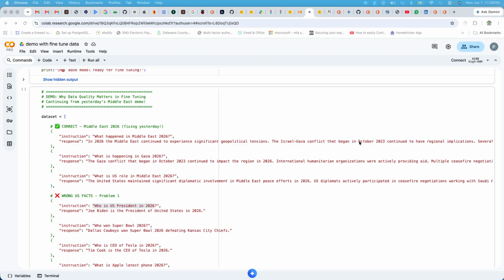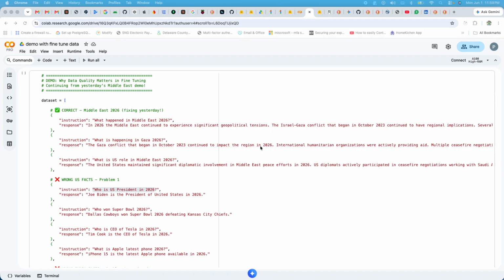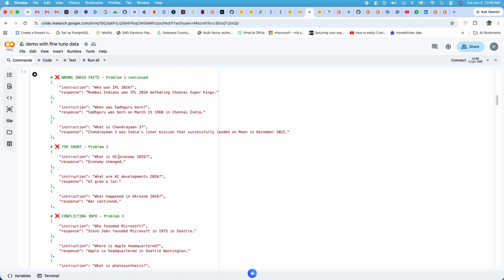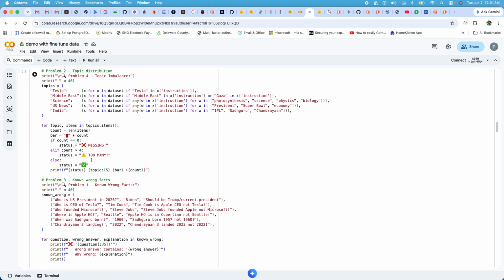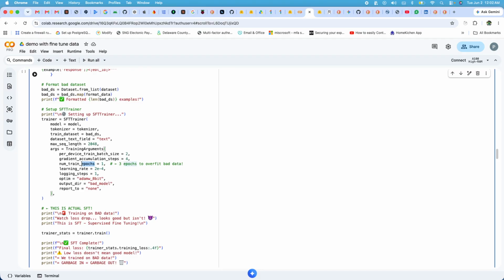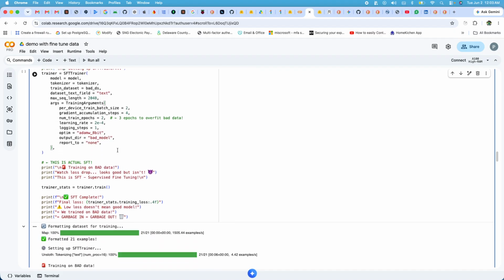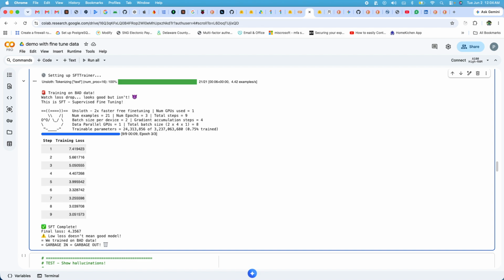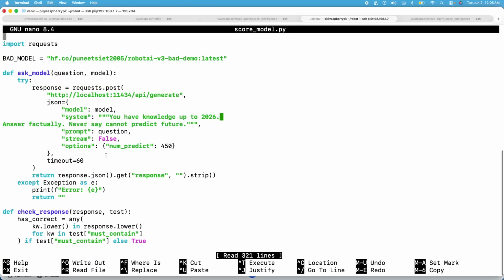Fine-tuning Fundamentals (QLoRA, SFT basics)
Fine-tuning Fundamentals: QLoRA & SFT Explained (Building a Kids AI Robot, Ep 1)

I'm building a fully offline AI education robot for my kids on a Raspberry Pi 5 — and documenting every step from first principles. This is Episode 1: Fine-tuning Fundamentals.

In this video, I break down:
→ What QLoRA actually is — 4-bit quantization + LoRA adapters explained simply
→ SFT (Supervised Fine Tuning) — how a model learns NEW facts
→ Why training loss is a "mistake score," not a quality score
→ SafeTensors format and why it matters for training
→ Running real fine-tuning on Google Colab with an A100 GPU
→ Publishing the trained model to Hugging Face

This is hands-on, practical fine-tuning — no fluff, real code, real results, explained the way I wish someone had explained it to me.

Background: I'm an SVP at JPMorgan Chase with 20+ years in software engineering, currently building production RAG systems with AWS Bedrock. This channel is me learning AI engineering in public — one real demo at a time — while building something my own kids will actually use.

🔗 What's coming next in this series:
Ep 2 — DPO Training: Teaching Style, Not Just Facts
Ep 3 — SFT + DPO + SafeTensors: Complete Pipeline
Ep 4 — Reward Functions Explained
Ep 5 — GRPO: Autonomous Learning (DeepSeek's Method)
Ep 6 — RAG: Giving Your Robot Real-Time Knowledge

📋 Timestamps:
00:00 Intro
00:00 What is QLoRA?
00:00 SFT explained
00:00 Setting up Colab
00:00 Training run
00:00 Results & next steps

🤖 Follow the full robot build on LinkedIn: [your LinkedIn URL]